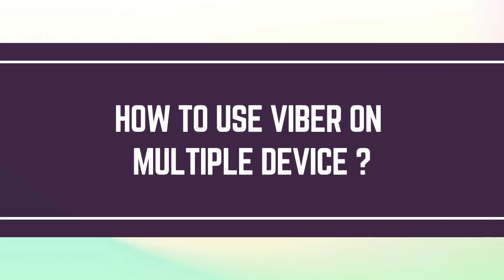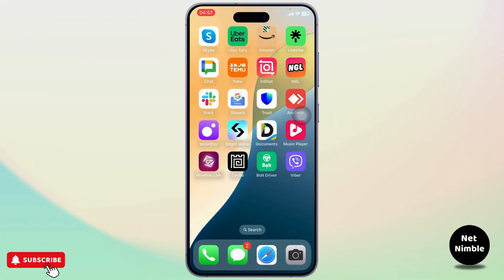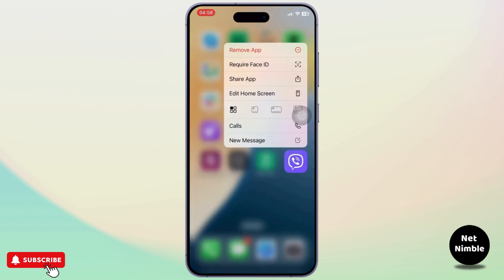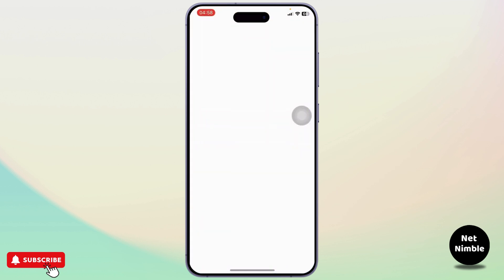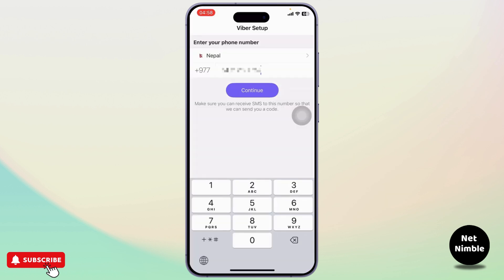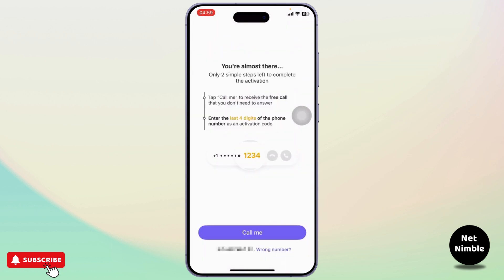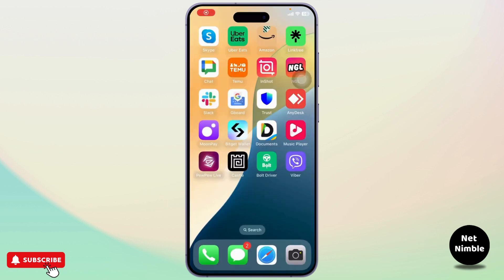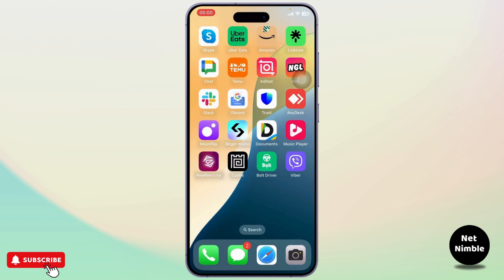How to Use Viber on Multiple Device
Hey everyone,

Learn how to use Viber on multiple devices with ease in this step-by-step tutorial. Whether you want to run two Viber accounts on one phone or transfer your Viber account to another device, we’ve got you covered!

In this video, you’ll discover how to use multiple Viber accounts on a single phone without rooting your device. We'll show you how to run two Viber accounts on the same phone and how to use Viber on multiple devices efficiently.

Timestamps:
0:00 Introduction
0:20 Step 1: Setting Up Multiple Viber Accounts on One Phone
0:45 Step 2: Using Viber on Multiple Devices